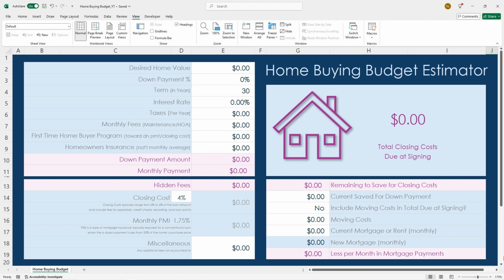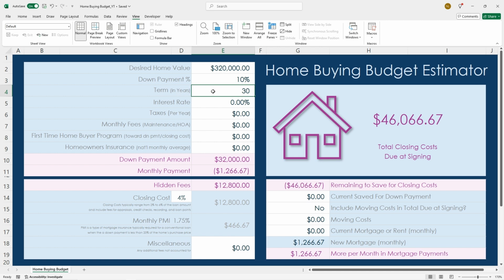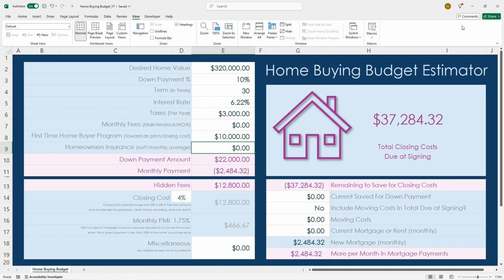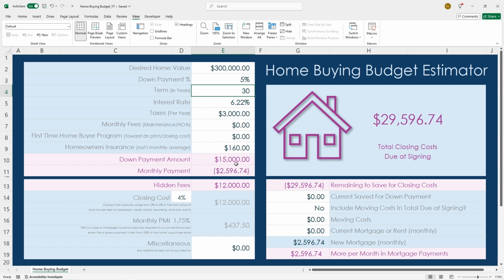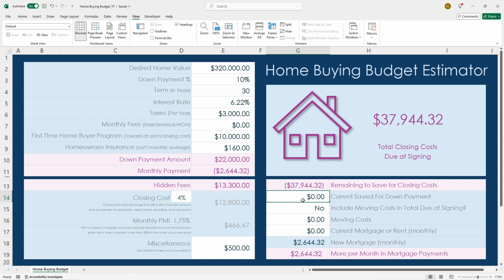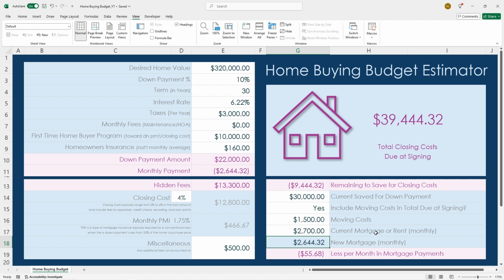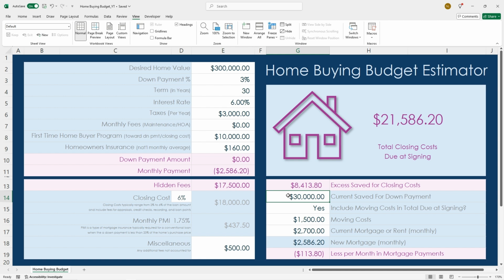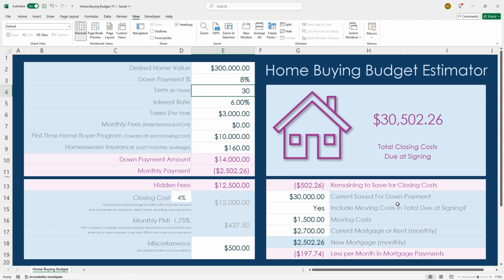Home Buying Budget Estimator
In this video, I share a helpful spreadsheet I created to assist in budgeting for a home purchase, including understanding monthly mortgage payments compared to current rent. I explain how to input various factors such as home value, down payment, interest rates, taxes, and more to estimate costs. This guide can help you crunch numbers and understand financial considerations when planning to buy a home.

00:00 Introduction to Home Buying Budget Estimator
00:45 Setting Up the Spreadsheet
00:57 Inputting Home Value and Down Payment
01:13 Understanding PMI and Loan Terms
02:28 Calculating Taxes and Fees
03:30 First-Time Home Buyer Programs
04:10 Homeowner's Insurance and Monthly Payments
04:57 Adjusting for Closing Costs
07:41 Saving for Down Payment and Closing Costs
08:51 Including Moving Costs
09:21 Comparing Rent and Mortgage Payments
12:59 Final Tips and Considerations
14:17 Conclusion and Call to Action